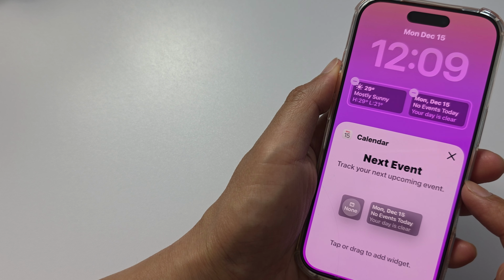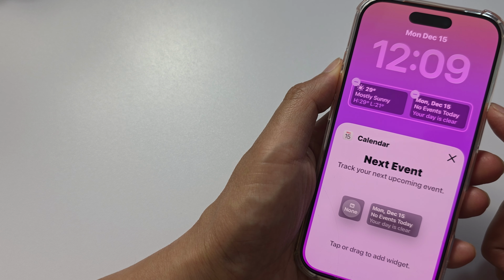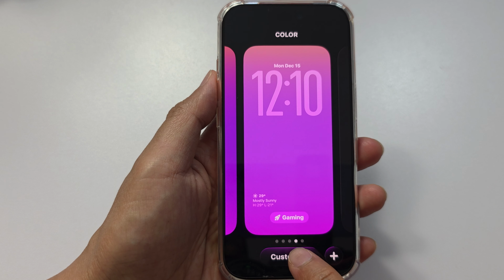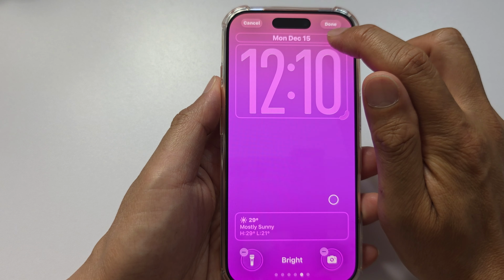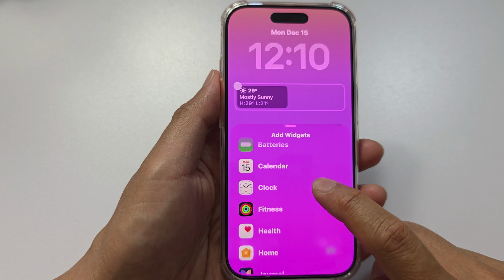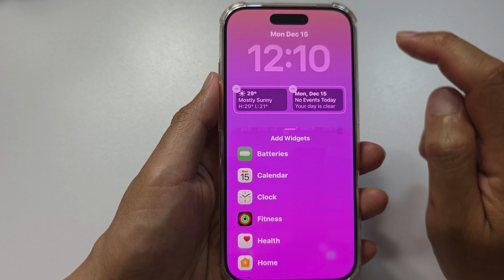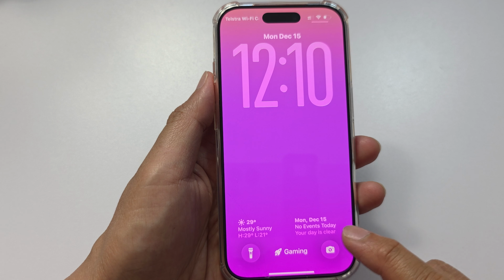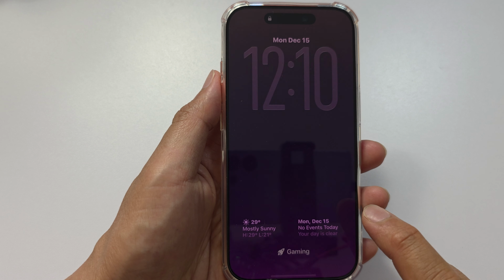How to Add a Calendar Widget to Your iPhone Lock Screen Fast!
How to Add a Calendar Widget to Your iPhone Lock Screen - Stay on top of your schedule without unlocking your iPhone. This quick tutorial shows you how to add a Calendar widget to your Lock Screen on iPhone 17 running iOS 26, with clear steps and placement tips.

CHAPTERS
0:00 Intro – Why a Calendar widget matters on Lock Screen
0:15 Accessing Lock Screen customization
0:30 Adding Calendar widget to Lock Screen
0:45 Choosing the calendar view (month, day, agenda)
1:00 Adjusting widget size, placement, and privacy